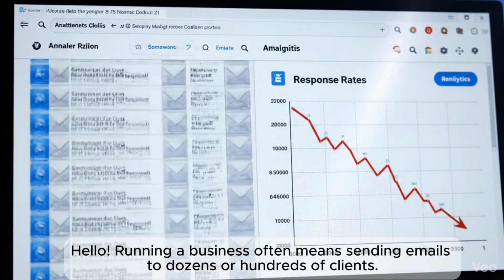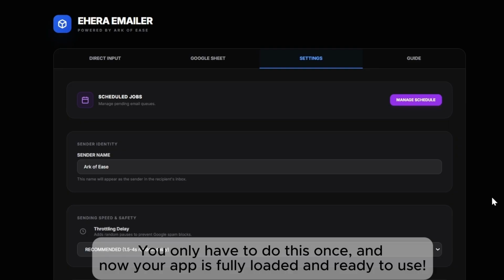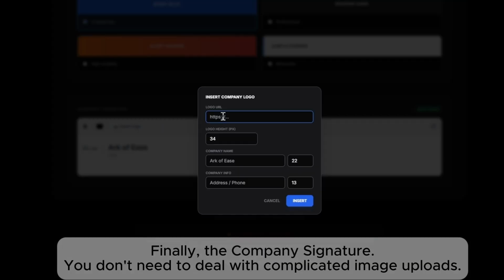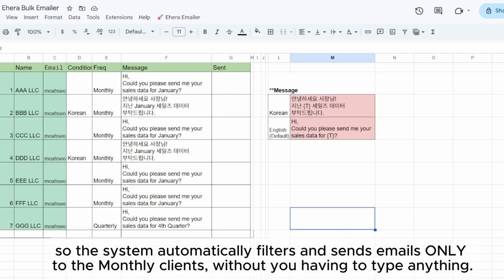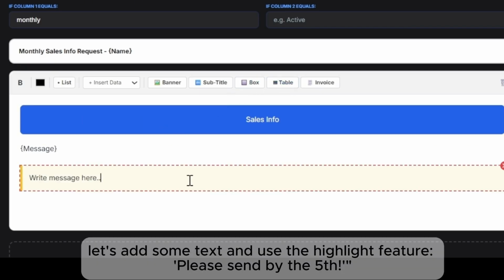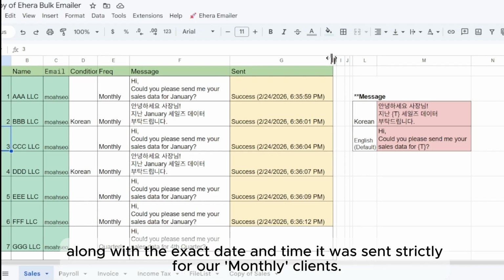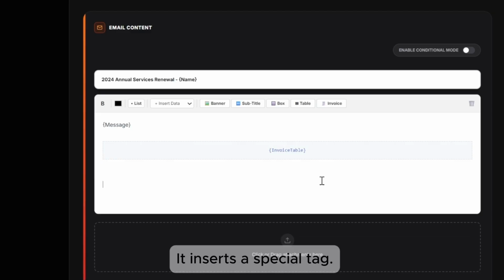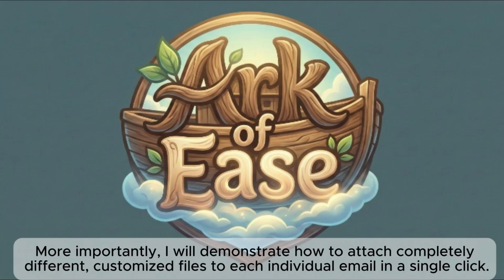Ultimate Bulk Emailer: Conditional Logic + Pro Design [Free Download Included]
-■ Summary
This video demonstrates how to streamline your workflow using the EHERA Bulk Emailer, a custom-built automation tool that integrates Google Sheets with Apps Script. Learn how to transform simple data into professional emails featuring dynamic invoice tables and banners, while utilizing smart throttling to ensure 100% deliverability without hitting spam filters.

■ Key Highlights
- Smart Personalization & Conditional Logic: Use tags like {Name} and {Message} for highly tailored content. Learn how to use "Conditional Mode" to automatically filter and send emails only to specific groups (e.g., Monthly vs. Quarterly clients) with zero manual sorting.

- Instant Text-to-Table Magic: See how simple comma-separated values in a Google Sheet are instantly converted into clean, professional-looking invoice tables within the email body—perfect for billing and payroll updates.

- Bypassing Spam Filters: Understand the "Throttling Delay" feature that mimics human behavior to keep your account safe, along with a step-by-step guide on the one-time Google authorization process for custom scripts.

- Automated Status Tracking: Every sent email is automatically logged with a "Success" timestamp directly back into your Google Sheet, preventing duplicate sends and making it easy to manage dozens of clients at a glance.